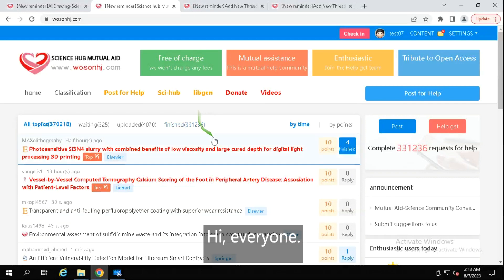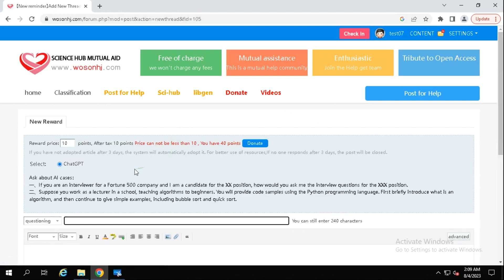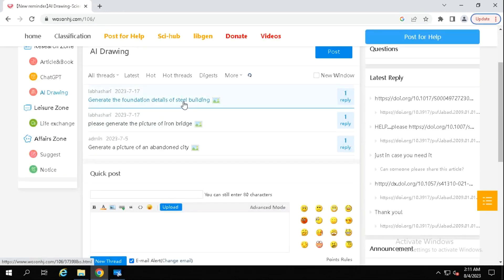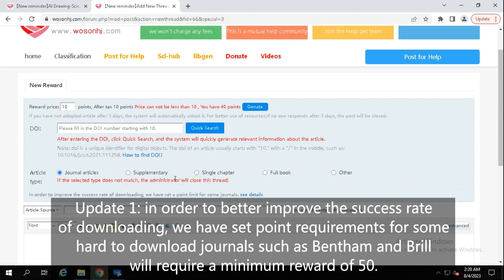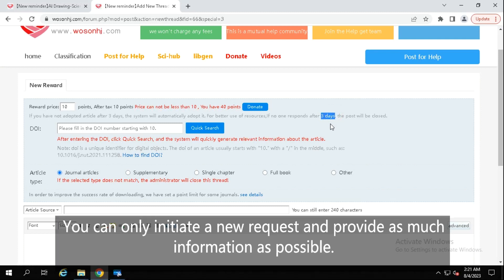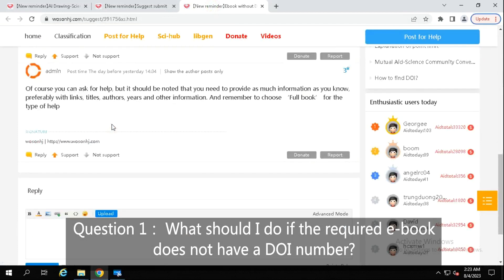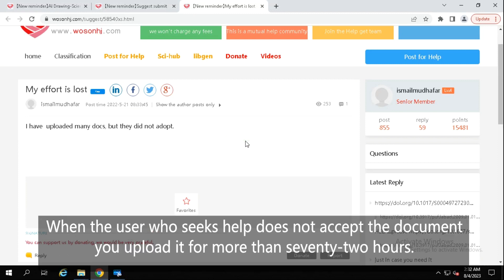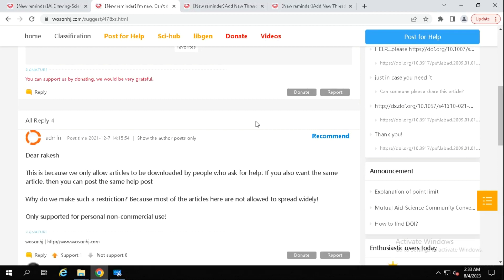Add chatgpt and AI painting functions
Hi everyone, this is the official channel of the science hub mutual aid community. In this video, we will explain in detail the recently added functions and community strategies, and answer some questions.

In this update, we have added AI drawing and chatgpt dialogue functions, let us enter the Classification column, and then find the corresponding column on the left list page.

Then we click to enter the ChatGPT column, where you can ask questions to CHATGPT and publish them. After about ten seconds, the CHATGPT-v3.5 model will answer your questions. You can ask him to provide you with a paper introduction reference or write an For conference reports, etc., you can refer to the template here for questions, but due to technical problems, continuous questions to AI are currently not supported! It is worth noting that this column is mainly set up to answer people's various questions, and CHATGPT will not help you find documents.

Next, we enter the AI ​​drawing section, where you can ask AI to generate a picture according to your description, such as 'Generate the foundation details of steel building'. However, according to the current feedback from users, the obtained picture does not seem to be Not particularly ideal. So please don't have high requirements for AI, it can only help you complete some simple drawing requirements.

After the introduction of the new functions, let's introduce some policy updates about the community this time.

Update 1: In order to better improve the success rate of downloading, we have set point requirements for some hard-to-download journals, such as 'Bentham' and 'Brill', we require a minimum reward of 50 points. A minimum reward of 20 points is required. For more points restrictions, please check our article introduction.

Update 2: According to our statistics, less than 10% of people who post more than 72 hours will get help. In order to make more scientific use of academic resources, we have adjusted the automatic closing time of posts to 72 hours later, that is to say, if no one helps you for more than 3 days, the post will be automatically closed. You can only initiate a new request and provide as much information as possible.

Update 3: In order to protect everyone's information, we have disabled the username and title search function located on the right side of the navigation.

Finally, let us answer the questions that users have encountered in the community:

Question 1: What should I do if the required e-book does not have a DOI number?
admin's answer:Requests for e-books without a DOI number are also allowed, but you must provide the necessary information such as the source link, title, author, date, etc. of the e-book. And you need to select 'Full book'. Otherwise your request may be closed by the administrator! Because you don't really want help at all!

Question 2: I uploaded a lot of documents, but they didn't accept them, what should I do?
admin's answer: Don't worry, we have already set relevant rules for the system: when the user who seeks help does not accept the document you uploaded for more than 72 hours, the system will automatically accept the document and issue points to your account. So please be patient! Although his behavior is very impolite!

Question 3: What does "Only allow the applicant to download" mean?
admin's answer:This is because we only allow articles to be downloaded by people who ask for help! If you also want the same article, then you can post the same help post。Why do we make such a restriction? Because most of the articles here are not allowed to spread widely!Only supported for personal non-commercial use!